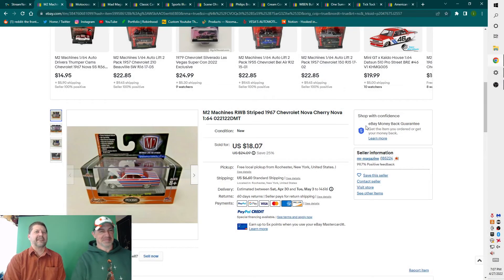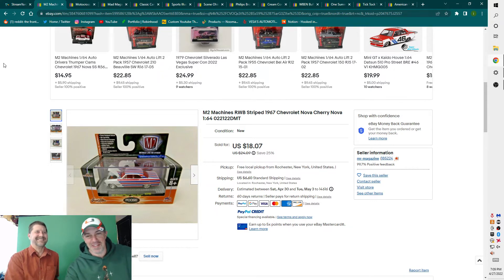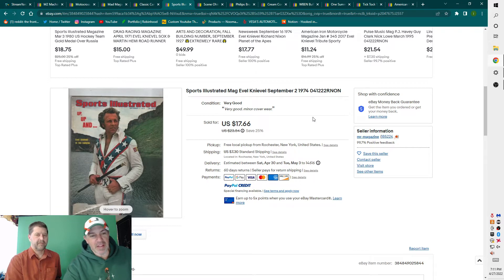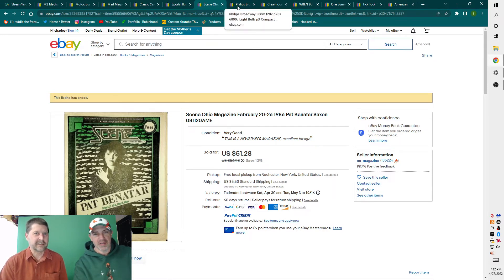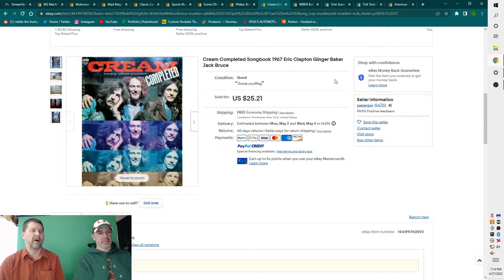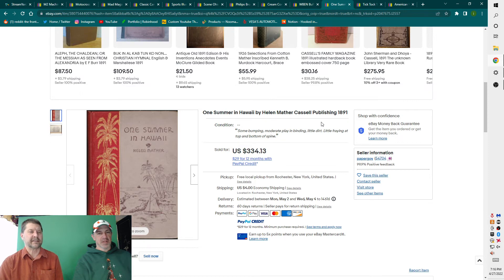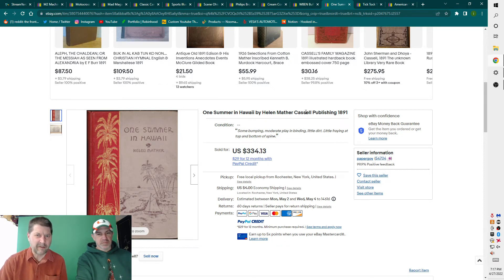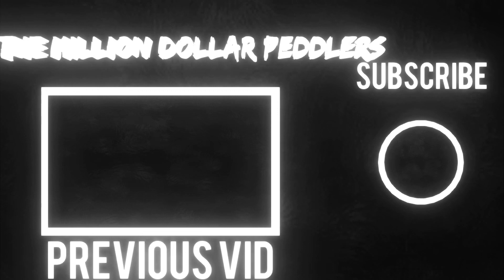Saturday BOLO Video Cream of the Crop Edition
Another great week of sales curated for your pleasure- with the usual banter and fun along with the back story as to the why!  No one does BOLOS like the Million Dollar Peddlers!
13x18 Kraft Envelopes

17x21 Kraft Envelopes-

18x24 Corrugated Backer Pads

Double-Walled Banker Boxes (A must-have as they can take the wear and tear!)

CZUR Scanner (revolutionized our listing process)

Newspaper Bags (order this size, you will be happy you did)

BCW Life Magazine Bags (Always nice to have these in stock)

BCW Magazine Bags (We go through hundreds of these a day!)

BCW Comic Bags & Backers (What we use to ship comics)